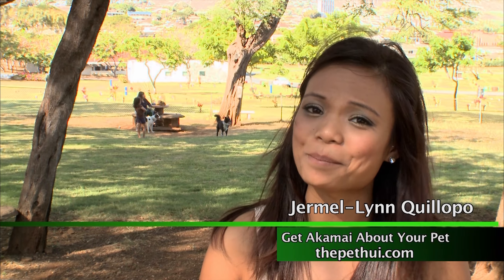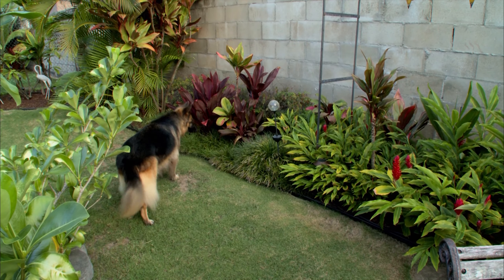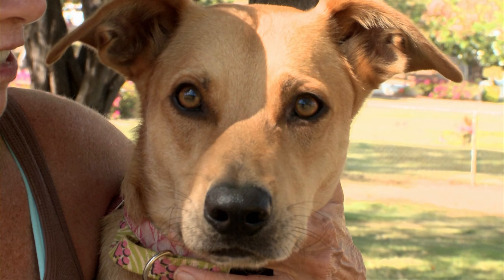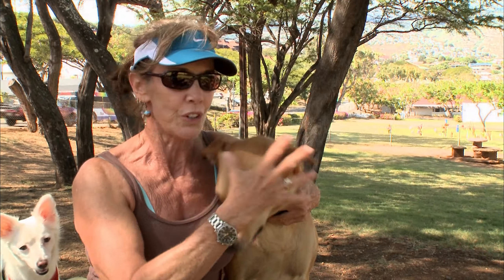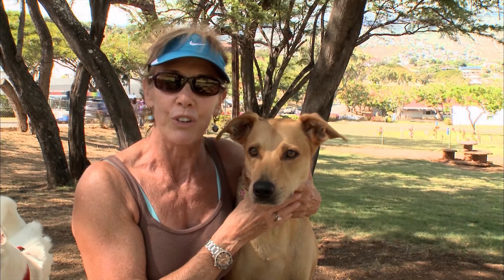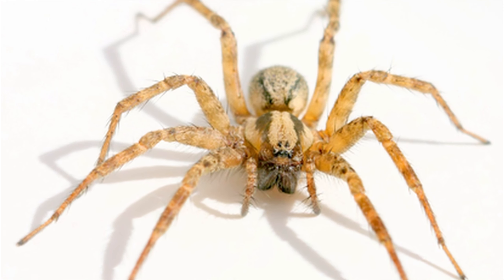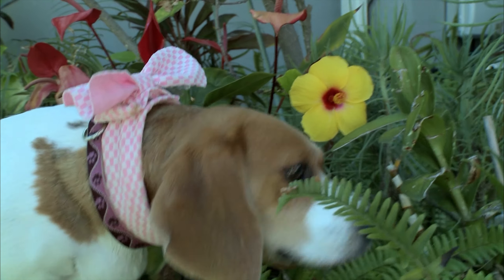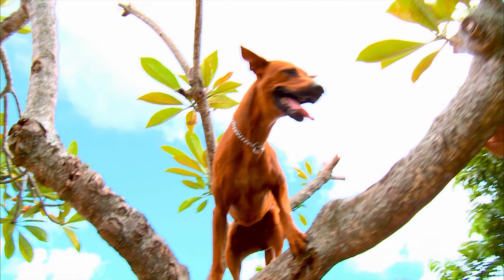What happens when your dog gets bitten by an insect?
* Creepy crawly insects can give our pets sometimes scary reactions if they are bit or stung, including bites by bees, wasps, spiders, scorpions and centipedes. You'll find out what you should do in the case of a bite.

Join TPH Guest Segment Host Jermel-Lynn Quillopo as she goes over all things bug bites and hear from a local veterinarian from Feather & Fur Animal Hospital on what steps might be needed to get your pets feeling better.

The Pet Hui, Sunday nights at 9:00p and all through the week on Spectrum OC16...it's time to get akamai about your pet!